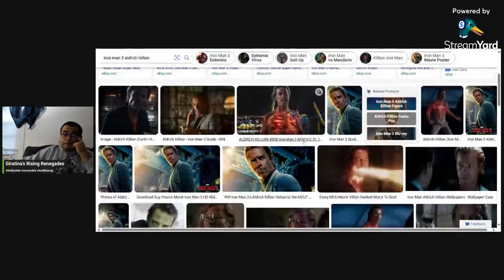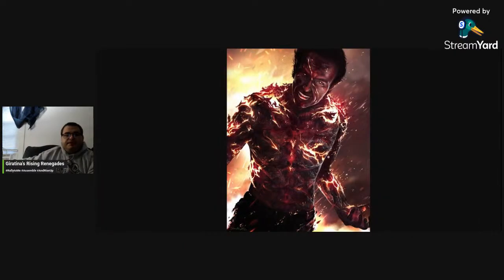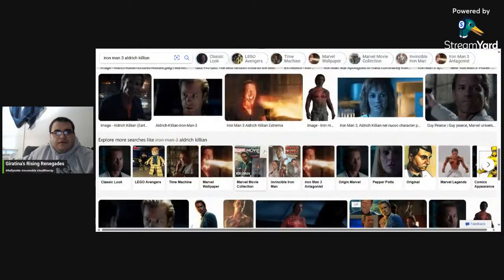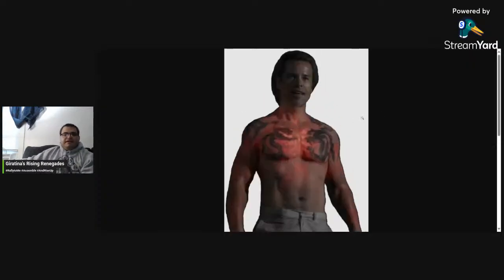Let's talk about the Mandarin, Iron Man's Arch Enemy.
Tonight, we are going to talk about Iron Man's greatest foe, the Mandarin and why he is my #1. Favorite supervillain in the Marvel Comics.

To those who are interested in coming to check out my livestreams here in Streamyard, please come click this link to access my streams.